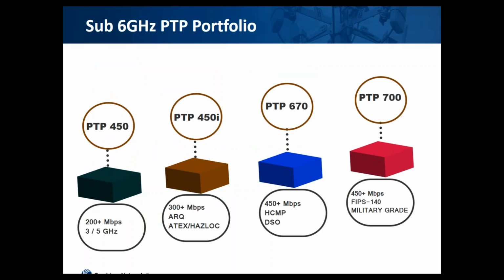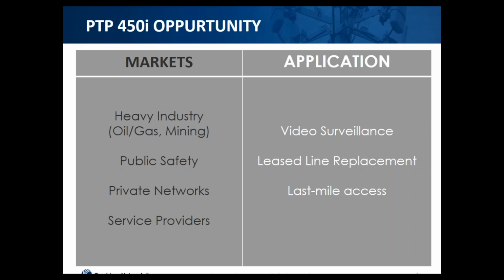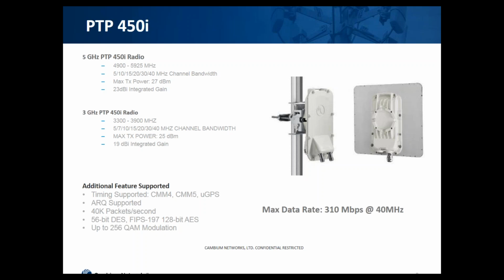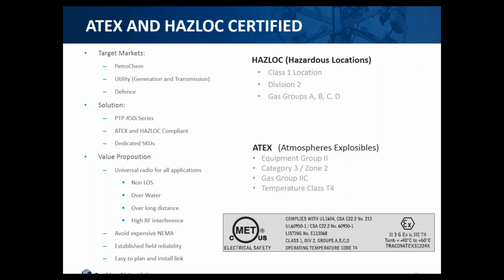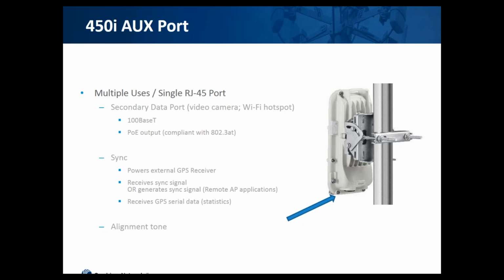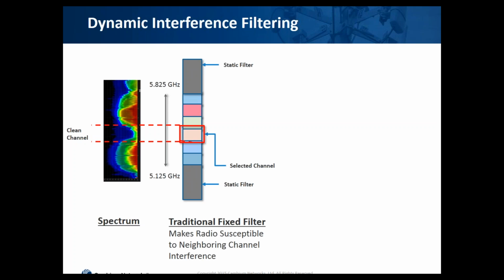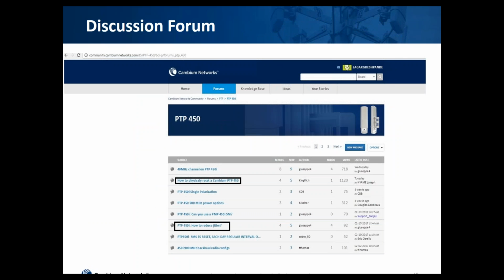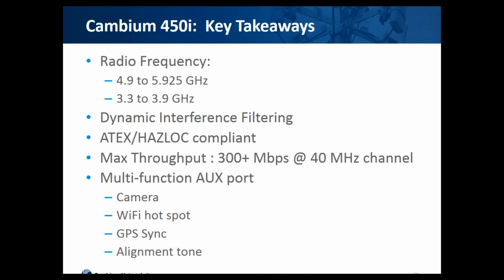PTP 450i Overview and New Features webinar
Learn about the PTP 450i wireless broadband point-to-point link features and applications.